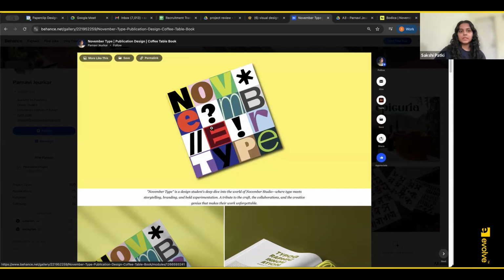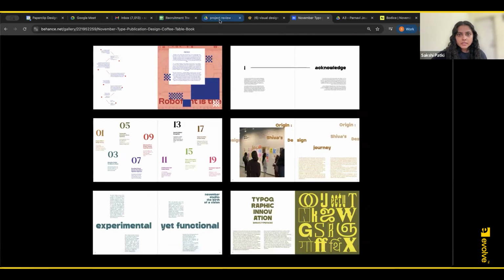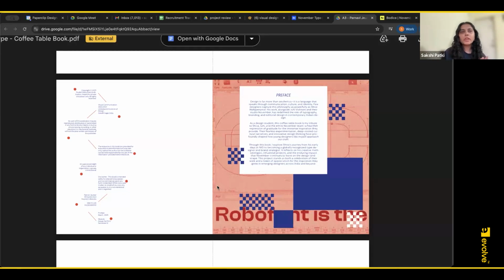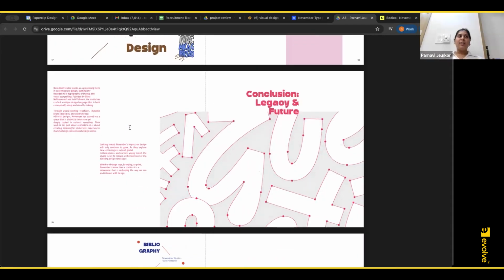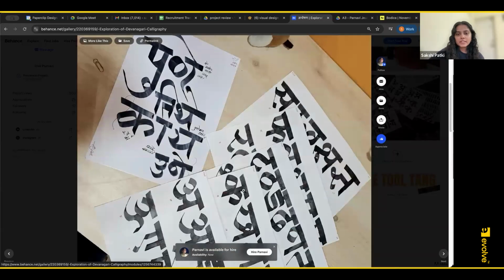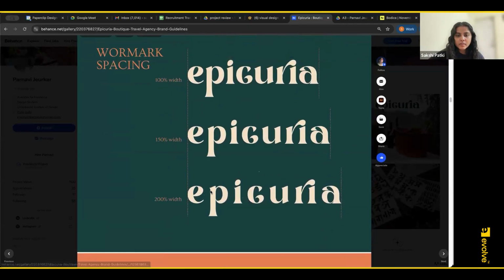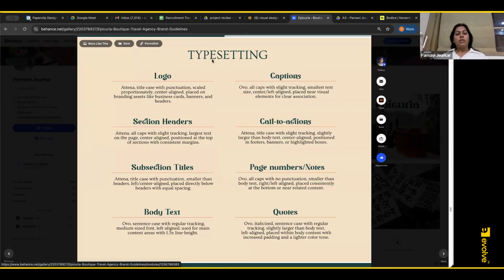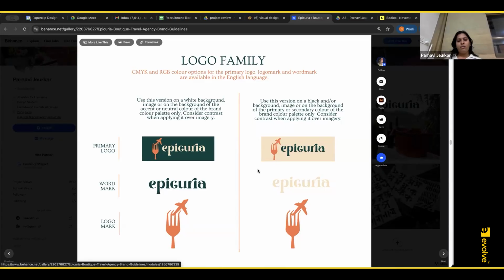design review #2: portfolio & publication design feedback | ft. sakshi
welcome to design review, evolve’s series where we give real feedback on real design work shared by our community.

in this episode, we review sakshi’s portfolio — diving into her publication, branding, and print design projects. our mentors break down:
• how to communicate design intent visually instead of explaining it verbally
• improving layout consistency in print & publication projects
• tips for refining typography, color hierarchy, and storytelling in design
• how to decide your design focus — publication, branding, or packaging
• building strong brand systems & guidelines for hypothetical briefs
• how to approach scope, research, and presentation in student portfolios

💡 if you’re working on your own design projects, these insights will help you sharpen your process and storytelling.

✨ want your design featured in a future design review?
share your work inside the evolve community, that’s where we pick submissions.